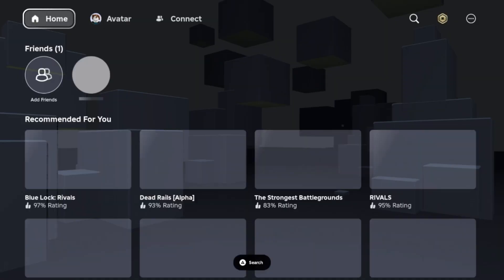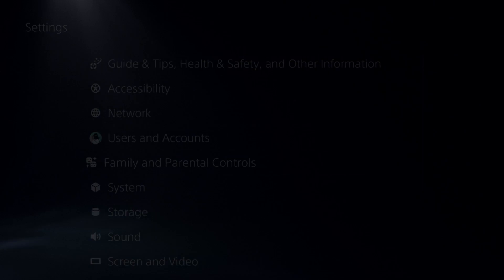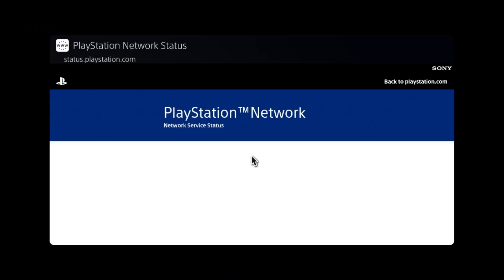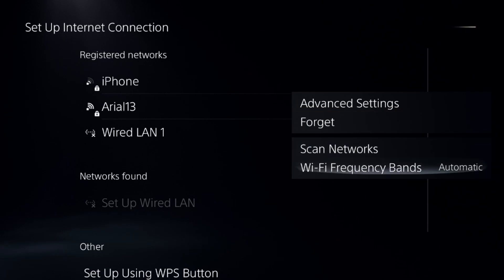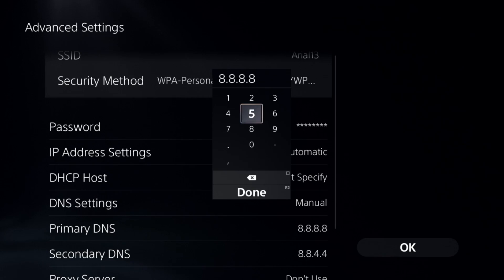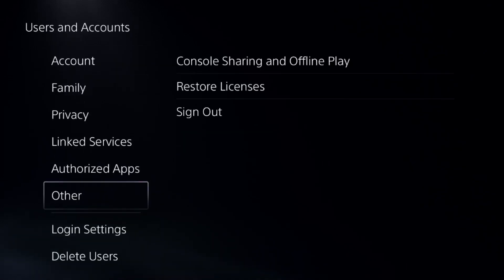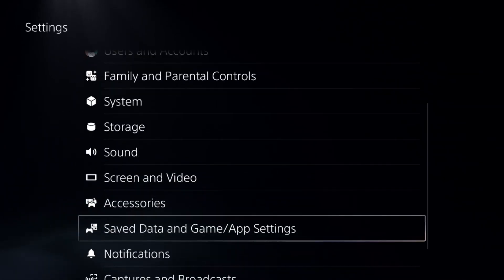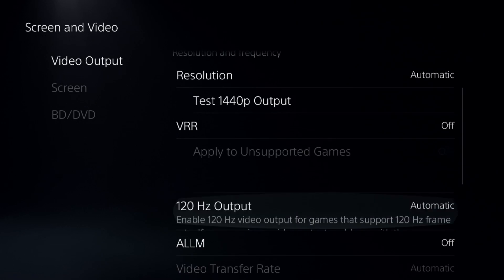How to Fix Ping on Roblox PS5 | Increase PS5 Internet Speed! [2025]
How to Fix Ping on Roblox PS5
If you have high ping in Roblox on your PS5, try these steps to fix it. First, restart your PS5 and router to refresh the connection. Use a wired Ethernet connection instead of WiFi for better stability. If using WiFi, connect to the 5GHz band for faster speeds. Go to Settings then Network then Connection Status then Test Internet Connection to verify your speed. Manually set your DNS to Google DNS (8.8.8.8 and 8.8.4.4) by going to Settings then Network then Set Up Internet Connection then Advanced Settings. In Roblox settings, select the nearest server region to reduce latency. Close background apps and pause downloads to free up bandwidth. Clear the PS5 cache by turning it off, unplugging it for a few minutes, and restarting it. If the issue persists, rebuild the database in Safe Mode. These steps should help reduce ping in Roblox on your PS5. How to Fix Ping on Roblox PS5